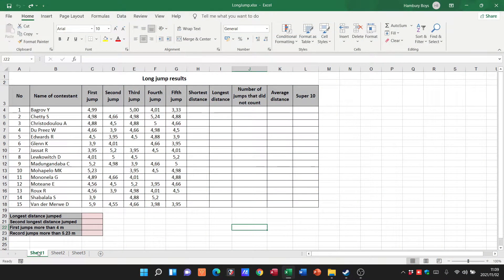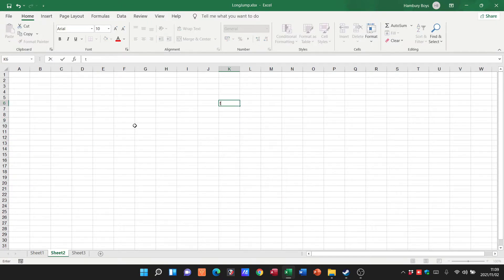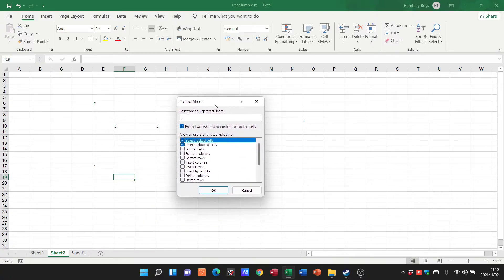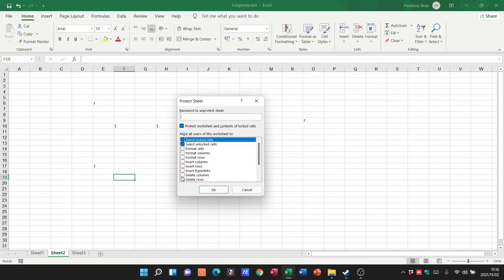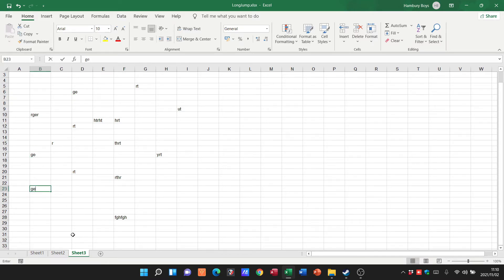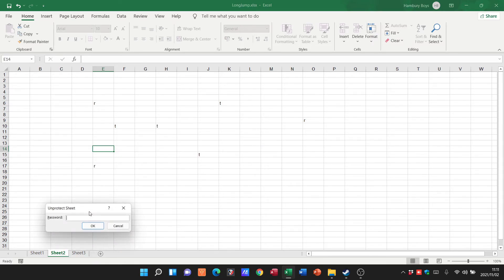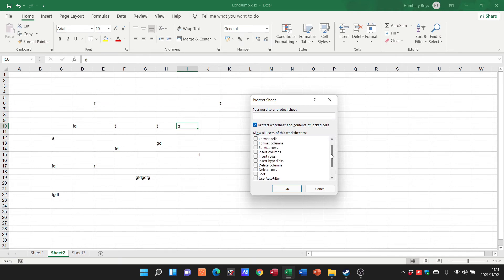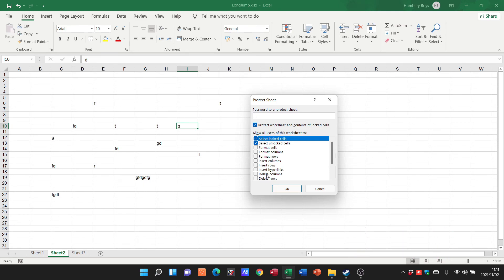Protecting your Worksheets in MS Excel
In this video, I'm going to show you how to protect your Worksheets in MS Excel. By protecting your Worksheets, you'll keep your data safe from accidental deletion, and you'll also have more control over who can access your data.

If you're like most people, you store a lot of important data in your Worksheets in MS Excel. By protecting your Worksheets, you'll keep your data safe from accidental deletion, and you'll also have more control over who can access your data.